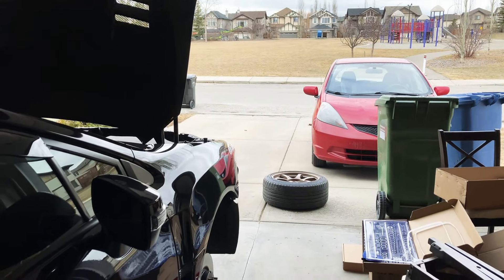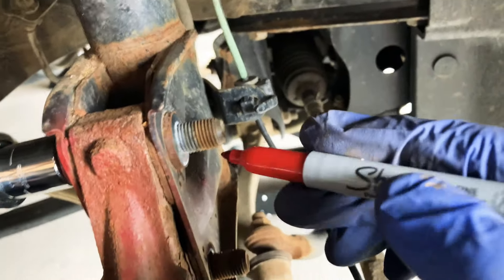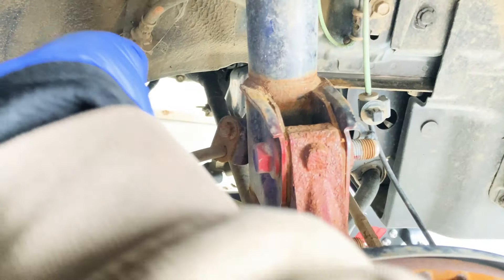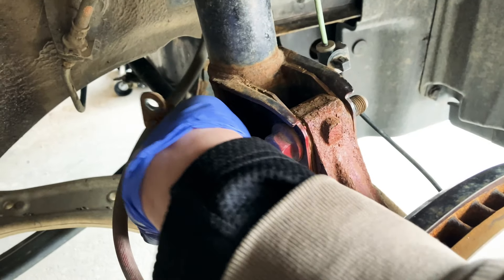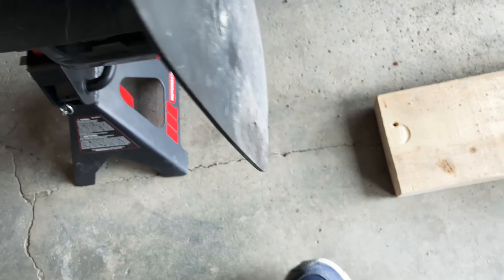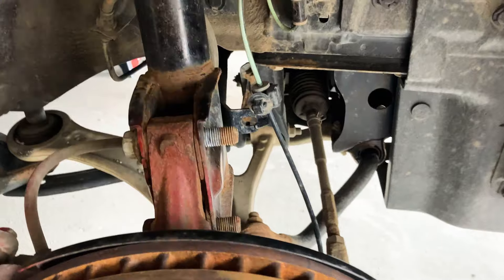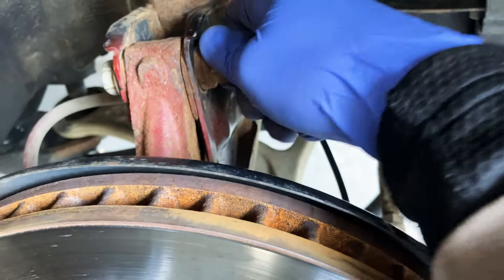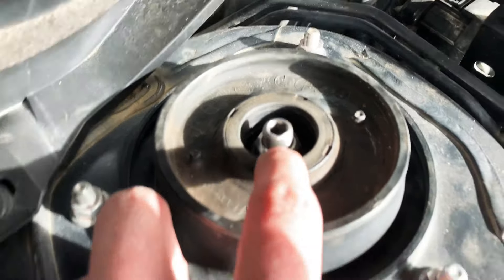RCE YELLOW lowering springs ON 2017WRX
RCE yellow lowering springs,

Again I’m not a mechanic by trade or anything.
This is just a documents for my reference on the future.

This video was made on april.5.2020.

I kinda lost this footage then I’ve found it.